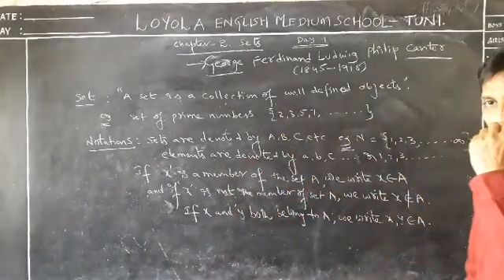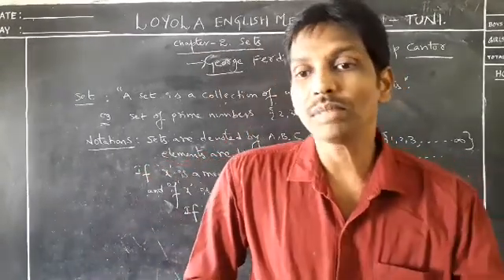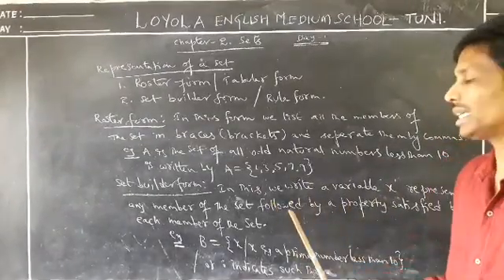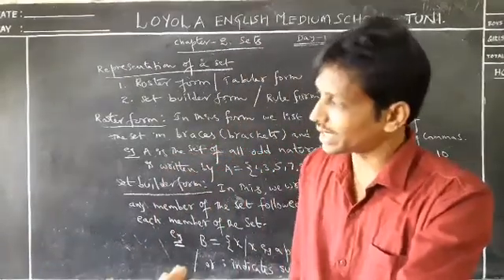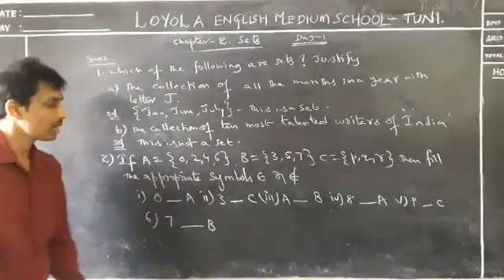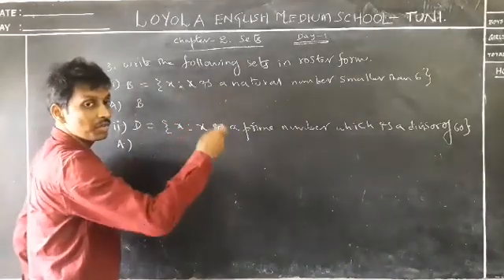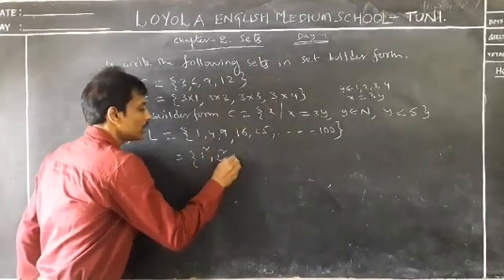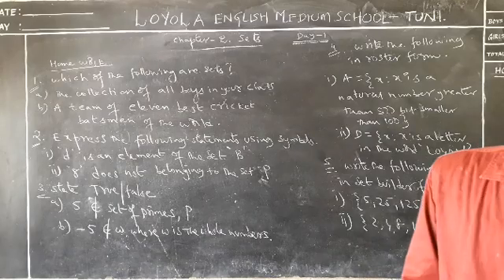SSC MATH'S - SETS ( Part 1)